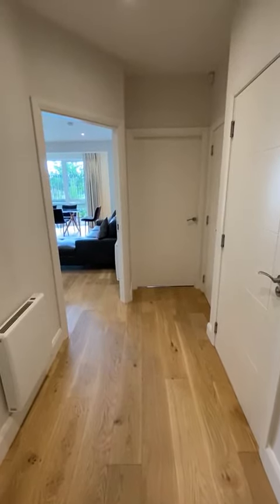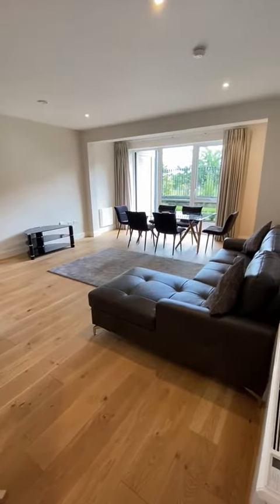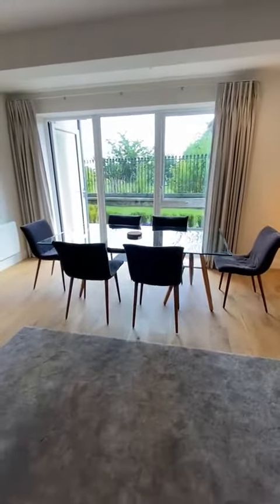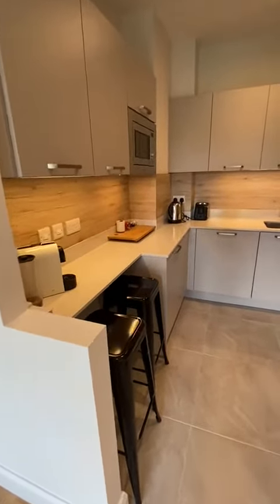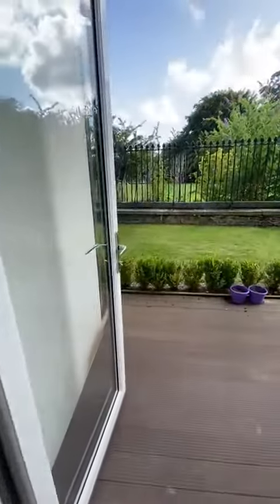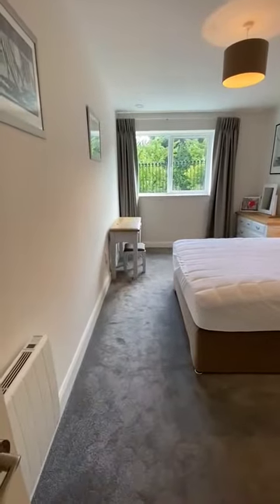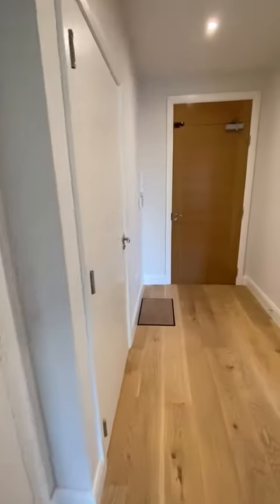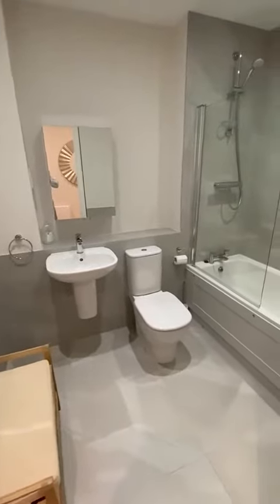Ardilaun Court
1 bedroom apartment to rent